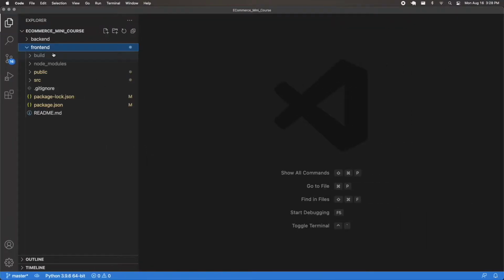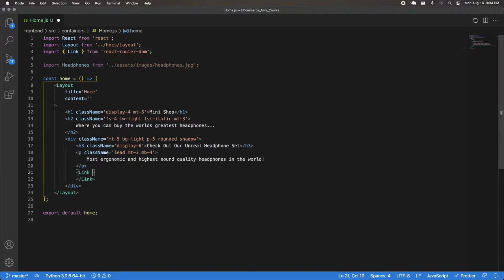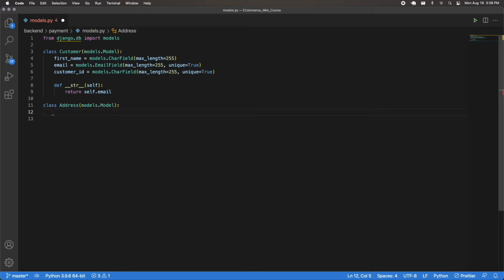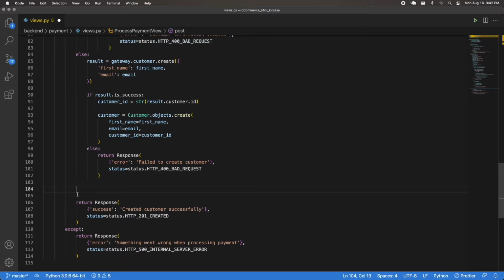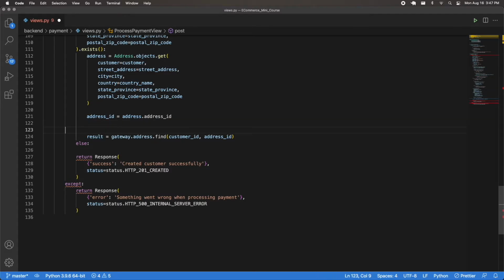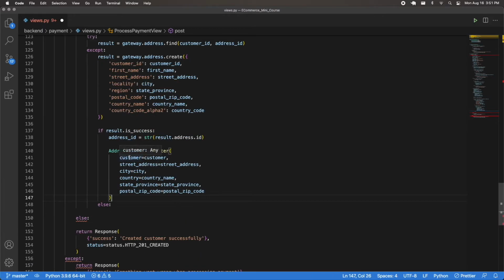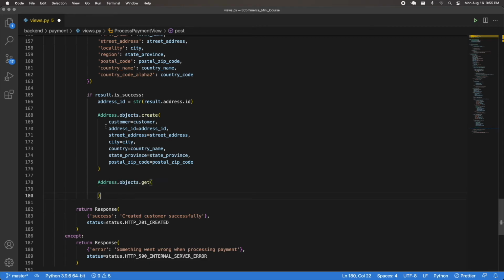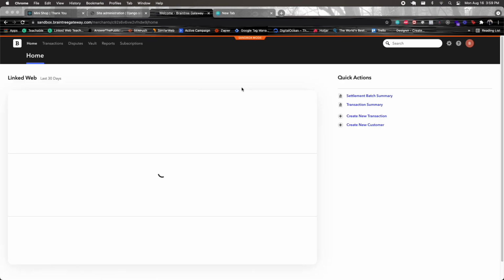E-Commerce App - Part 6 | Addresses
Hey, Bryan here. I share videos that help web developers create successful online businesses by taking their development skills to the next level!

Today I'll be sharing the sixth part of a tutorial series on how create an eCommerce app using React and Django, and also the last video of the series show how to have the same project using Next.js and Django as the tech stack.

1. How to setup Braintree
2. How to setup PayPal and hook it up to Braintree
3. How to hook up Braintree in Django
4. How to use the Braintree API to create customers, addresses, payment methods, and transactions
5. How to use a React frontend to make an interface in order to communicate with Django
6. How to add a shipping and payment form on React
7. How to convert the React frontend to use Next.js for server-side rendering
8. And much more!

To stay up to date with all the strategies and ways to create successful businesses with your web development skills, and how to do other amazing development related things, make sure you subscribe to My YouTube channel Today.